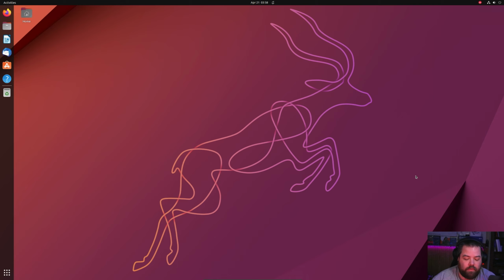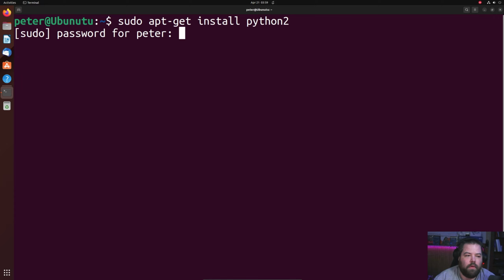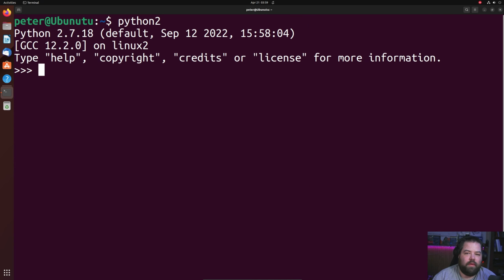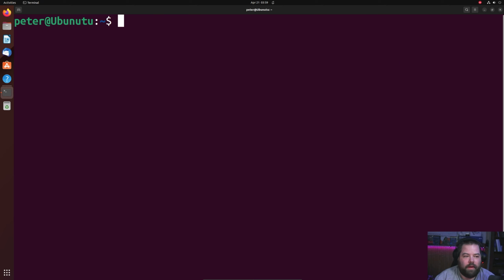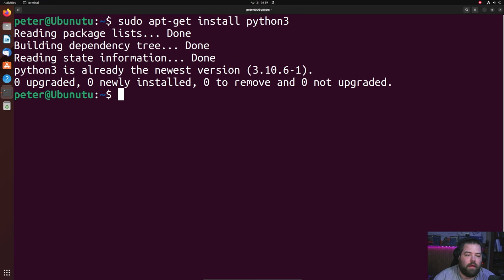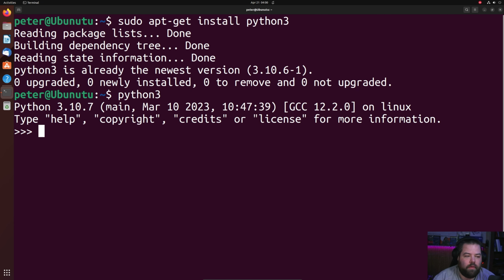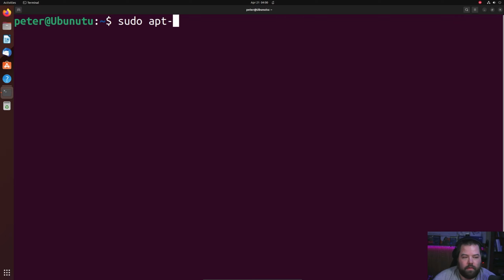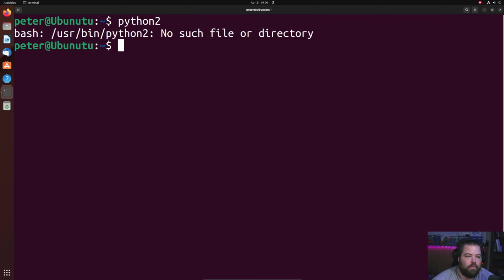Install Python on Ubuntu 22.10 - 2023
Ever wanted to install a new version of Python on Ubuntu, but don't know where to begin? Or maybe you need to install a different version than what comes standard with the OS? In this short video I show you how to install, remove, and open the interactive editor for both Python 2 and Python 3 on Ubuntu 22.10!

If you enjoy a written article to refer to as well, head over and I will have an article posted with this video and the text content. Thank you all for your support, I truly appreciate it!